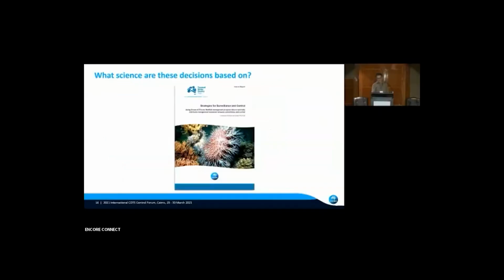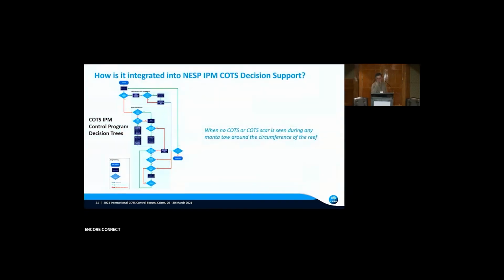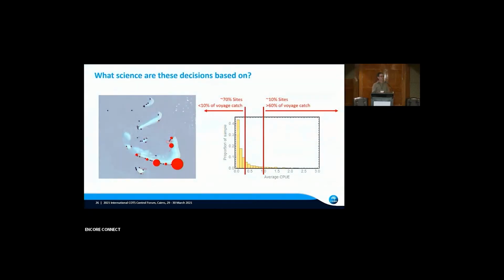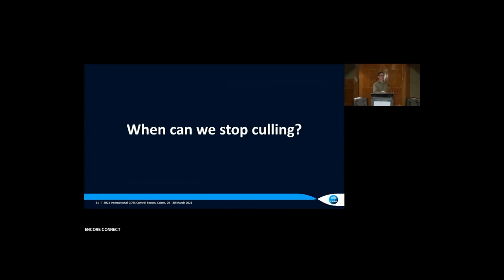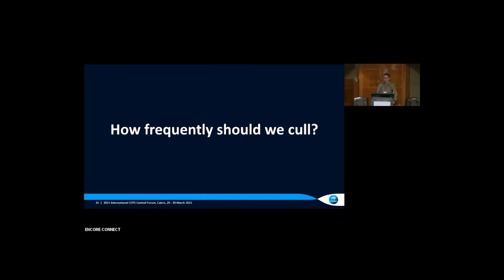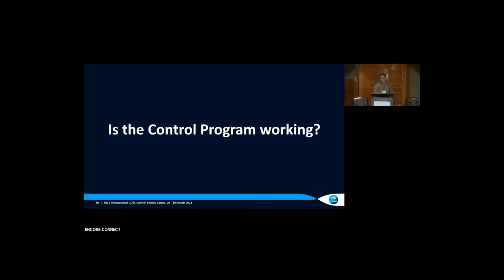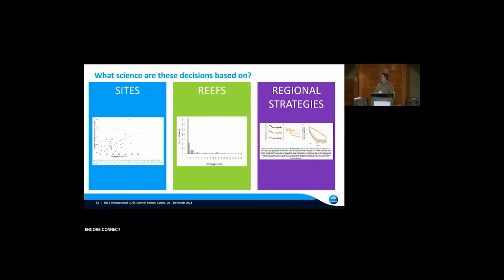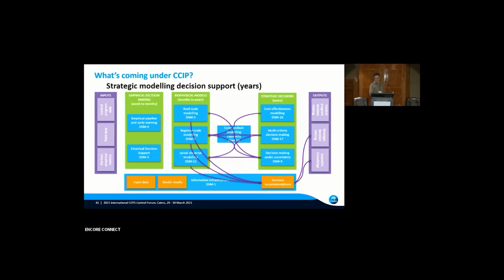2021 International Crown of Thorns Control Forum - Cameron Fletcher, CSIRO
Note: This is an incomplete presentation due to issues with recording. RRRC apologises for any inconvenience this may cause.

An ecologically-based operational strategy for crown-of-thorns starfish control on the Great Barrier Reef: Integrated decision making from the site to the regional scale.